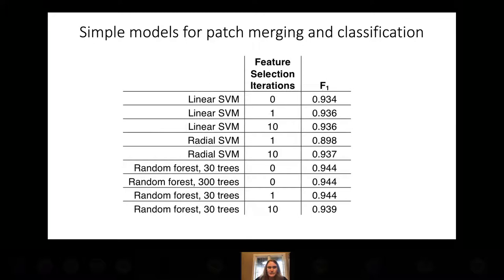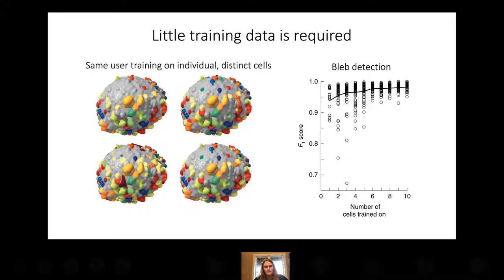Meghan Driscoll - Analyzing morphological motifs in 3D microscopy images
A recording of Meghan's presentation at the 4th AI Microscopy Symposium.

Presenter: Meghan Driscoll, Danuser lab, UT Southwestern Medical Center